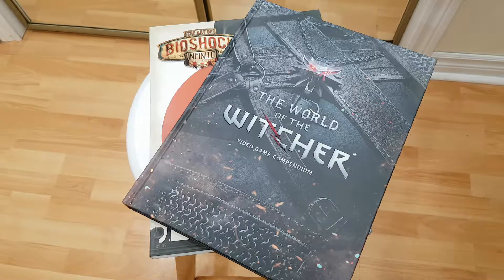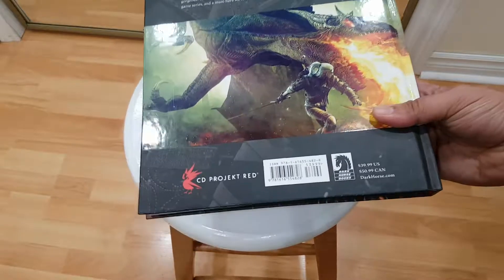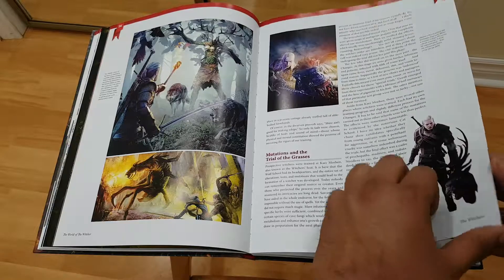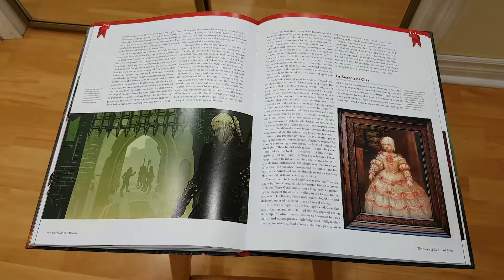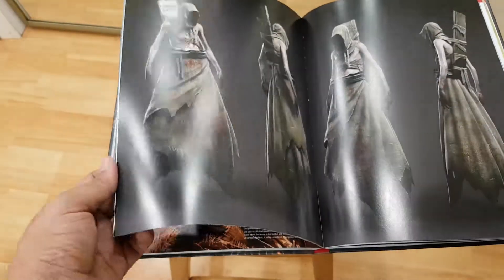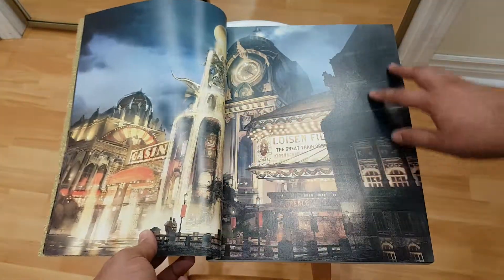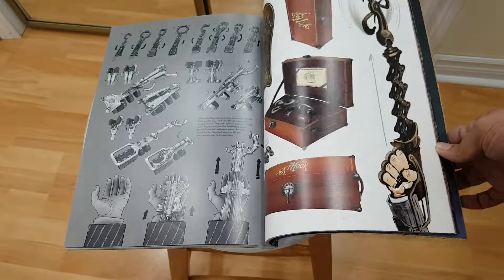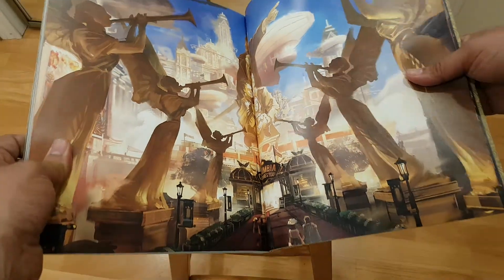The World of the Witcher and Art of BioShock Infinite.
Hello there. Welcome to the Book Flipper. Here is a quick flip through of the above mentioned books. Hopes this helps you in making an informed buying decision. Though this was a good time with all the Witcher TV show buzz going around.